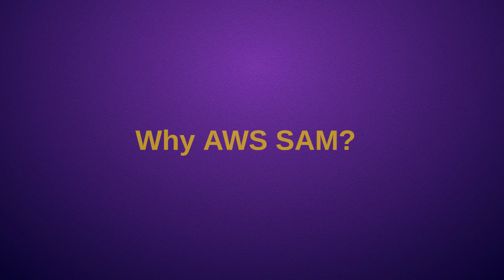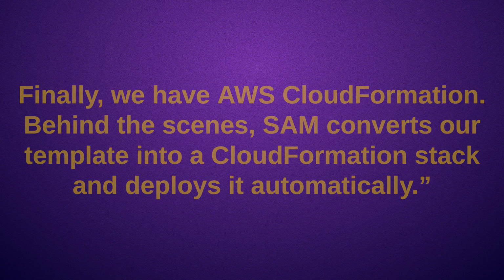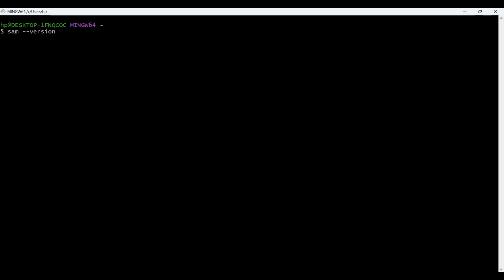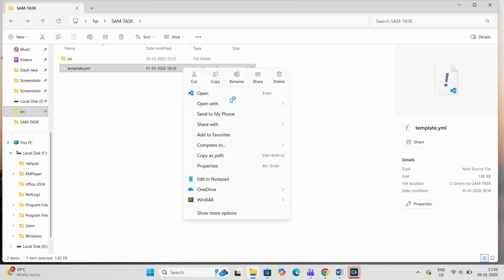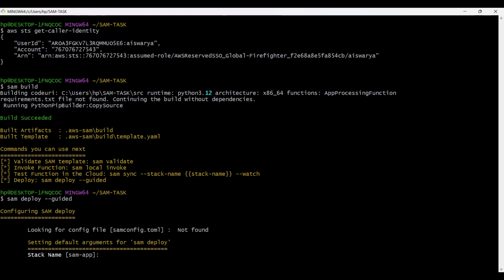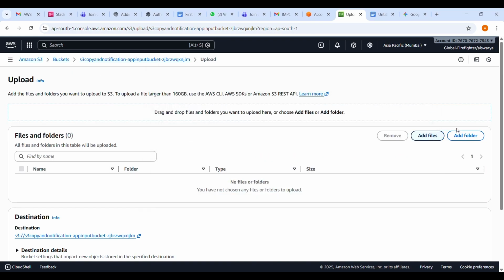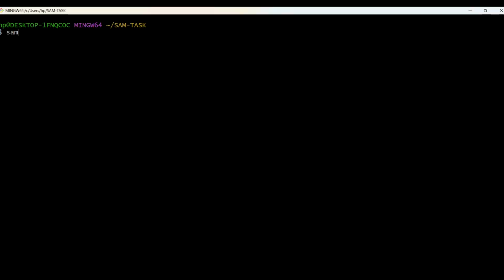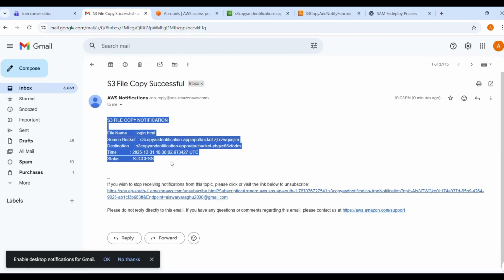AWS Lambda For Beginners - Part 03 | Manage AWS Lambda Using SAM CLI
In this tutorial, we will learn AWS SAM (Serverless Application Model) and how to use it to build, deploy, and manage AWS Lambda functions efficiently.
This video is a complete hands-on guide to creating an event-driven serverless application using AWS SAM, S3, Lambda, and SNS.
🔹 What You’ll Learn in This Video:
What is AWS SAM and why it is used
Challenges of managing Lambda without SAM
Benefits of AWS SAM over traditional CloudFormation
Core components of AWS SAM
SAM Template (template.yaml)
SAM CLI
AWS CloudFormation
Installing and verifying AWS SAM CLI
Creating a SAM project structure
Building a real-world S3 → Lambda → SNS architecture
Step-by-step sam build and sam deploy --guided
Testing the complete flow by uploading files to S3
Updating Lambda code and redeploying using SAM
Enhancing SNS email notifications with:
File name
Source & destination bucket
Timestamp (UTC)
Status indicator
🏗 Architecture Used:
Source S3 Bucket
AWS Lambda Function
Destination S3 Bucket
SNS Topic for Email Notification
Fully deployed using AWS SAM
🛠 Commands Used:
sam build
sam deploy --guided
sam deploy
sam --version